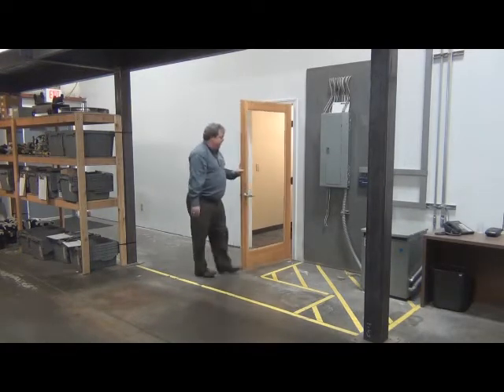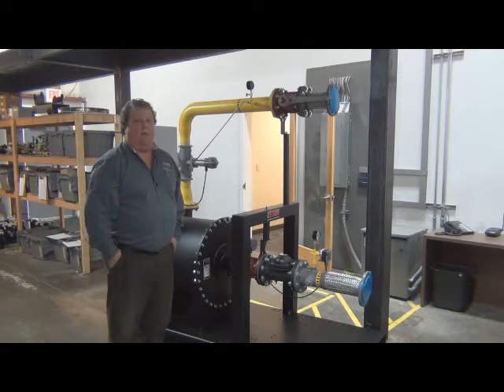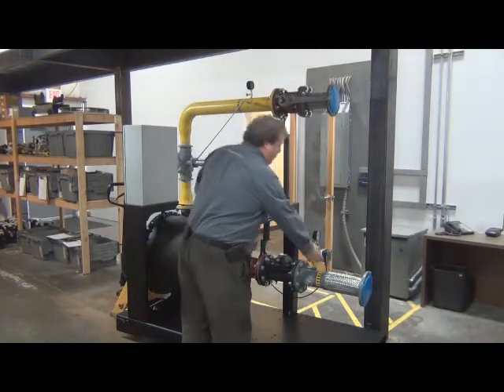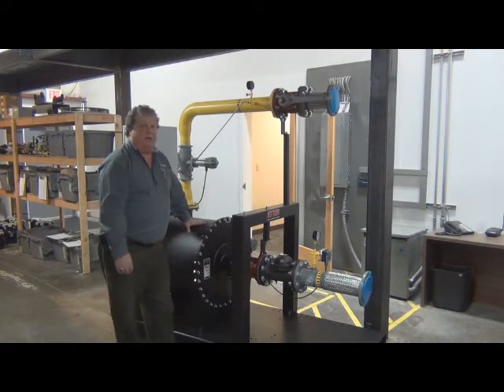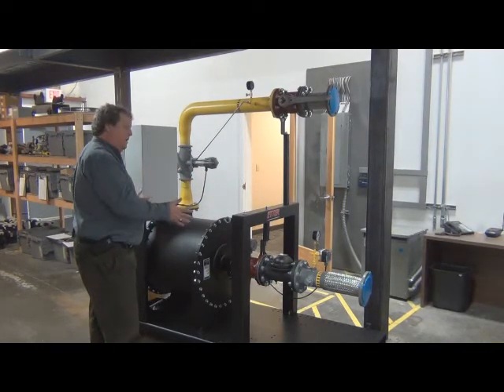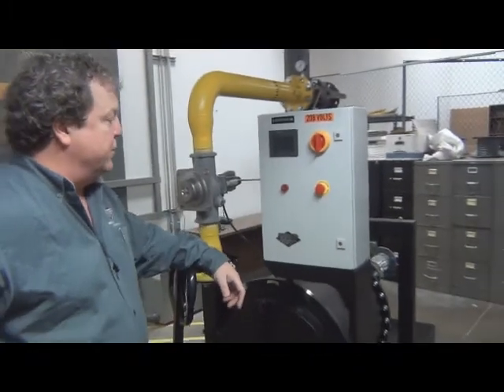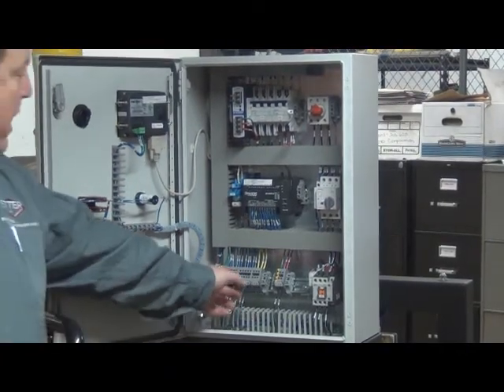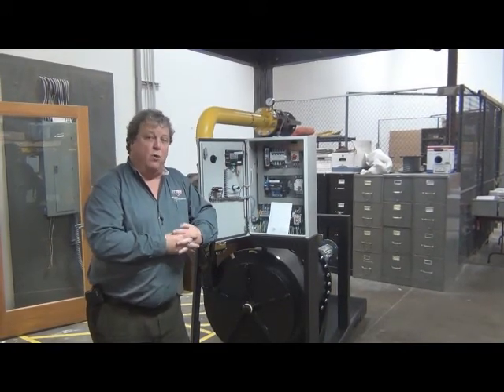ETTER Engineering's Through-the-Door Packaged Gas Booster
An example of how easily ETTER Engineering's gasPOD packaged Natural Gas Booster System fits through a standard 36" man-door. Moving and installing the system is a quick, easy one-man job!